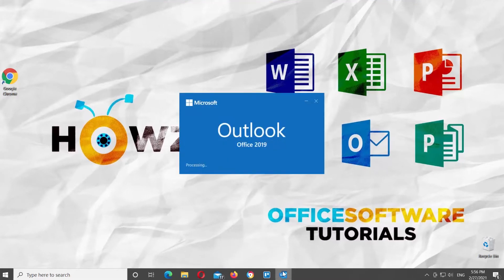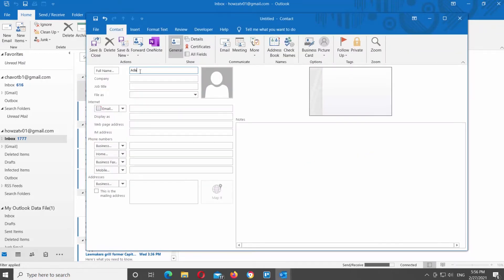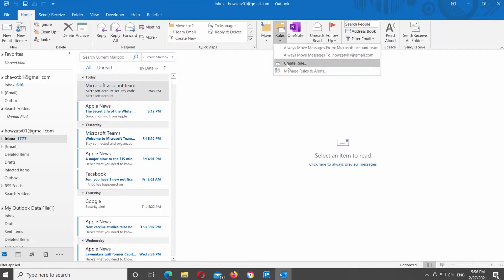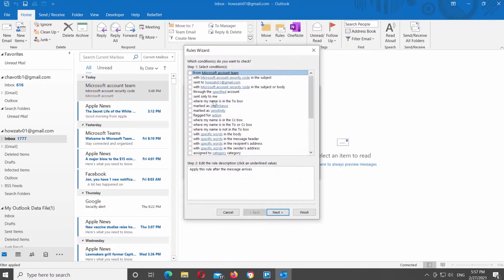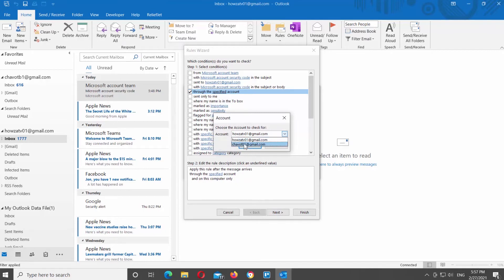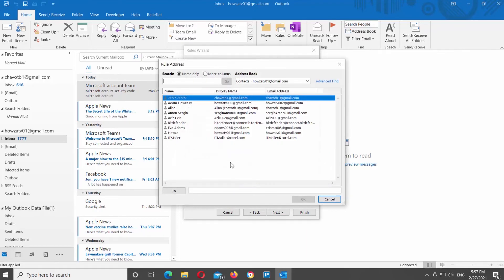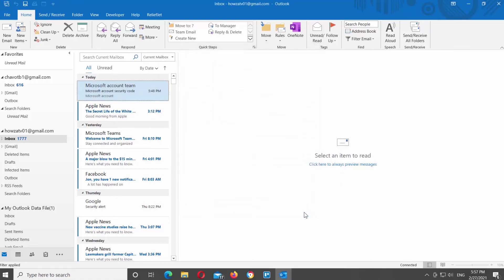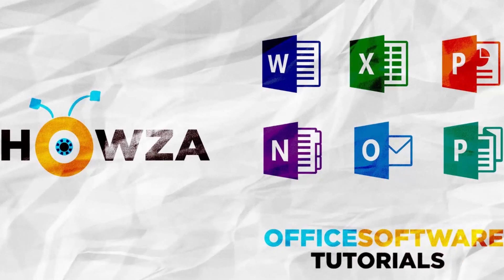How to Transfer / Forward Emails from Outlook to Gmail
Hey! Welcome to HOWZA channel! In today's lesson, you will learn how to transfer emails from Outlook to Gmail.
Click on New Items at the top left corner of the window. Choose Contact from the list. Add the contacts name and email. Fill in other necessary information. Click on Save and close at the top left corner of the window.
Click on Rules at the top menu bar. Choose Create Rule from the list. Look for When I get an email with all of the selected conditions. Go to Send to option and choose the Gmail email you need from the list.
Click on Advanced options at the bottom right corner of the window. Check through the specified account option. Go to Step 2. Click on the Specified word. Choose the account in the pop-up window. Click Ok.
Click on Next. Check Forward it to people or public group. Go to step 2 and click on People or Public Group. Choose the account that you need from the list. Click on To. Click Ok. Click on Finish.